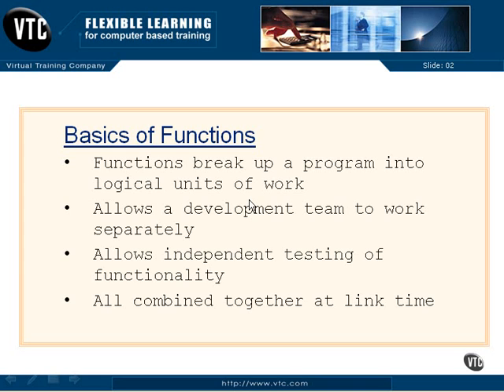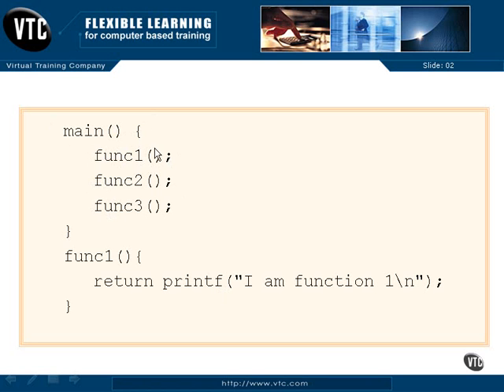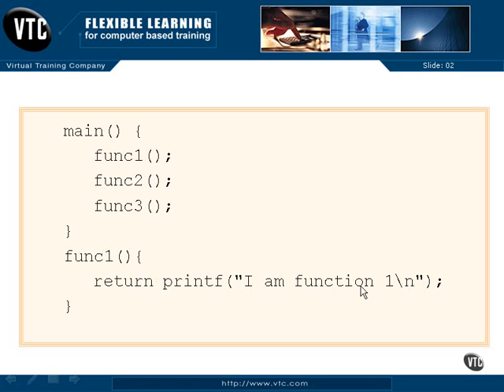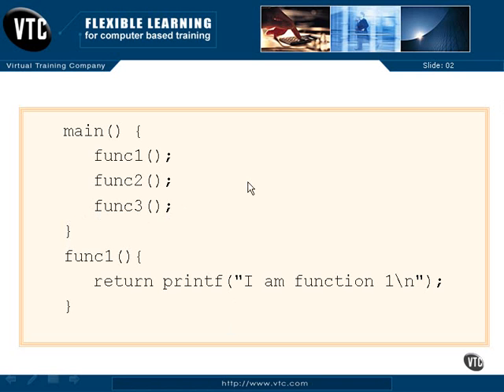"Basics of Functions PT1_5.2"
05.Functions & Program Structure